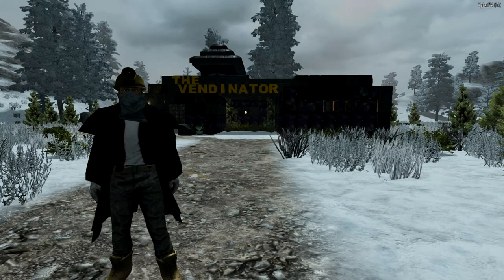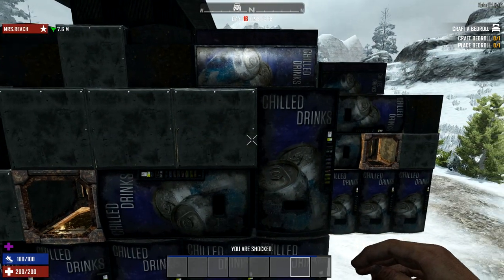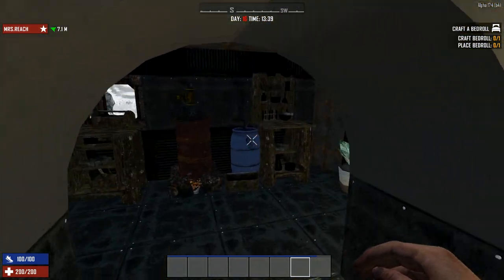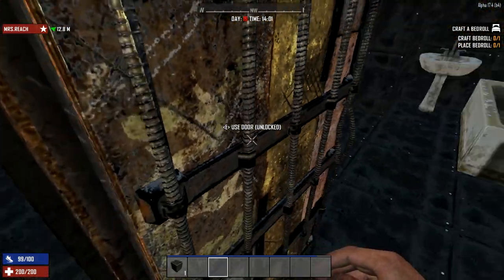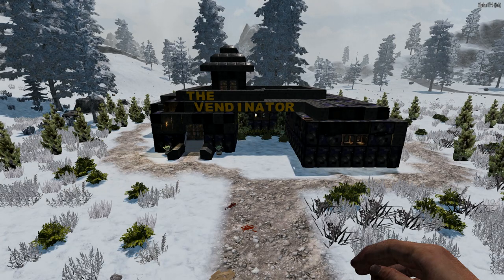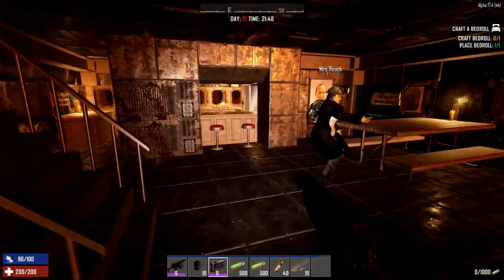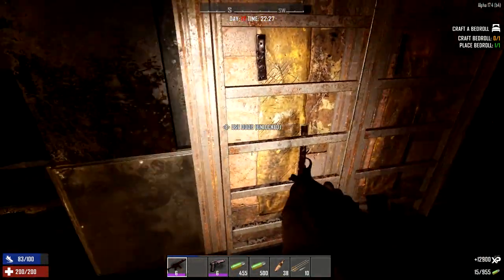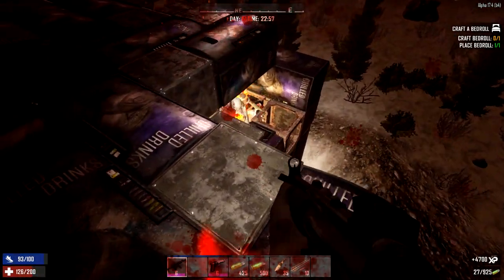7 Days To Die - 300 Vending Machines Vs Zombie Horde Night Alpha 17.4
Connect and follow Reach Gaming on these following?

About Game
7 Days to Die is an open-world game that is a unique combination of first-person shooter, survival horror, tower defense, and role-playing games. Play the definitive zombie survival sandbox RPG that came first. Navezgane awaits!